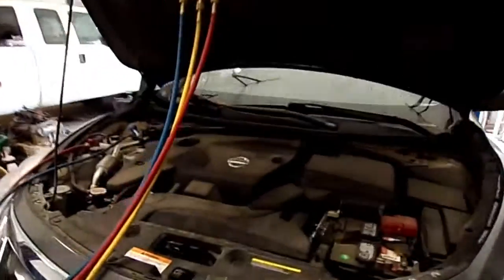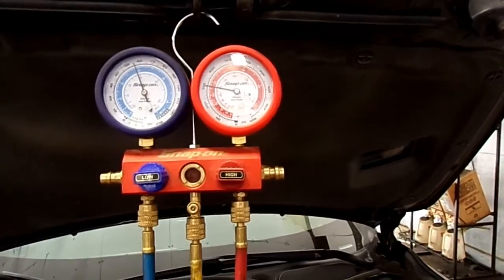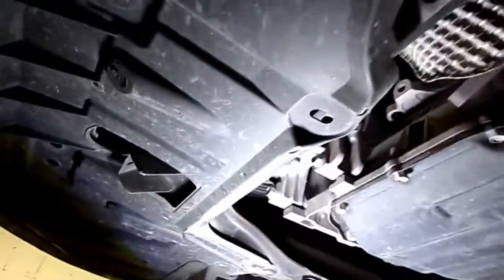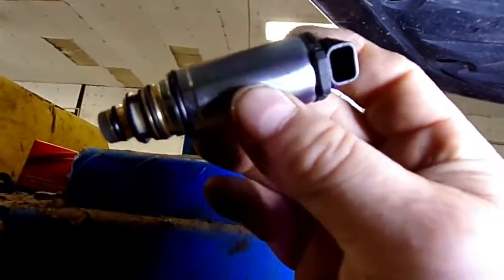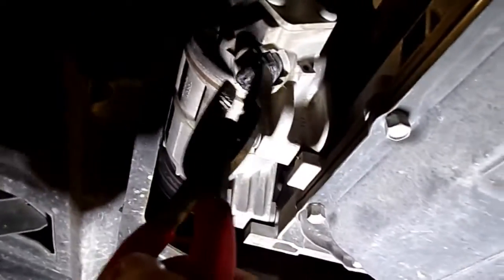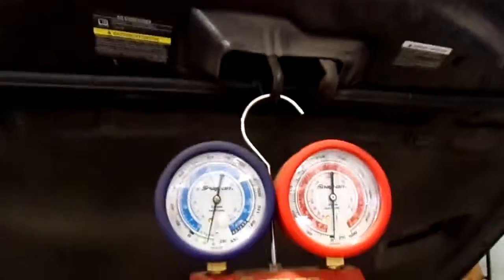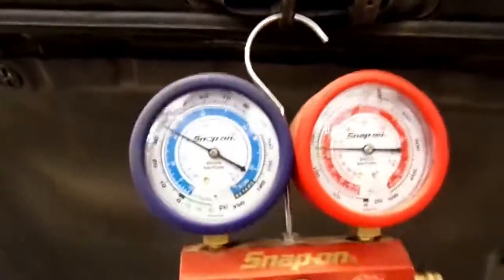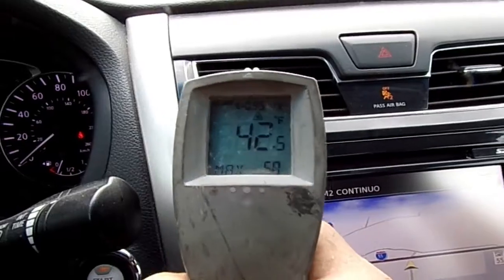2014 NISSAN ALTIMA A/C NOT COLD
2014 Nissan Altima 2.5 A/C Not Getting Cold , A/C Control Valve Replacement .